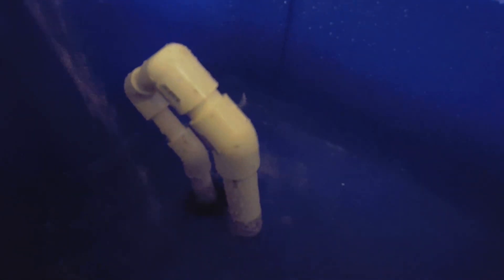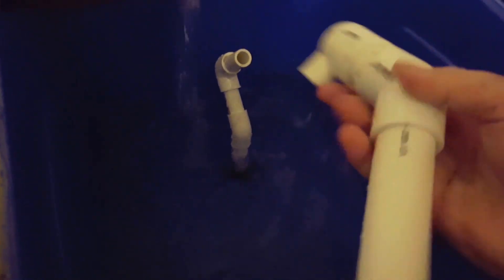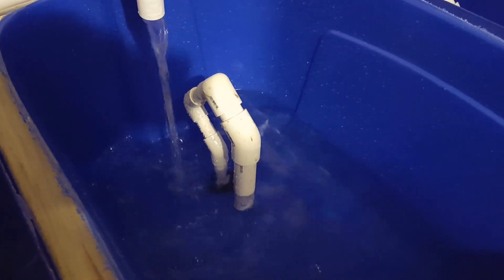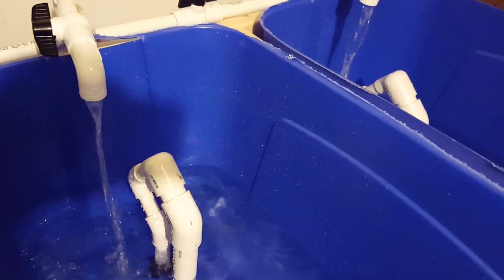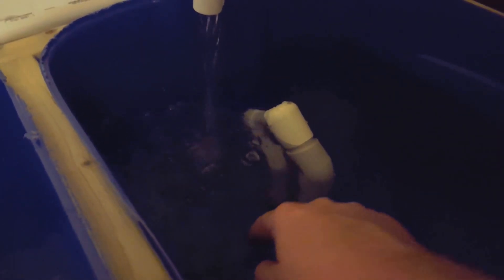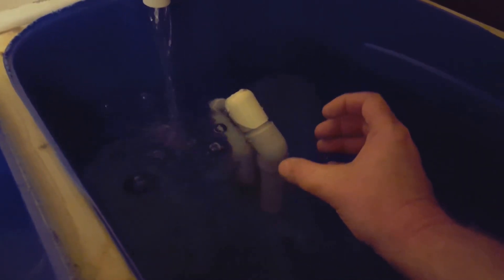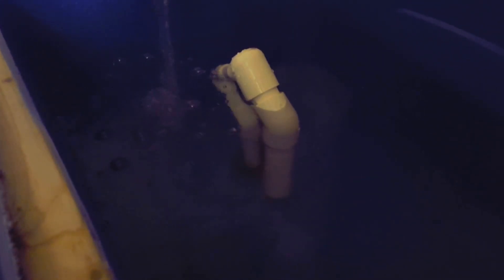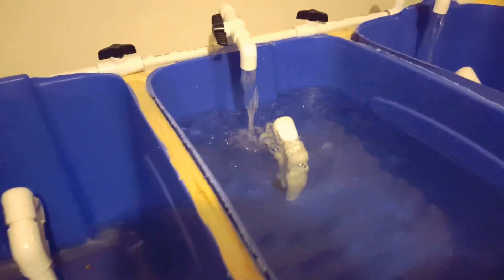U Siphon 2.0 Better Siphon Break Aquaponics Hydroponics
Second u siphon build 1" to 1/2" Better and consistent  siphon breaks

where to find a uniseal bulkhead and how cheap